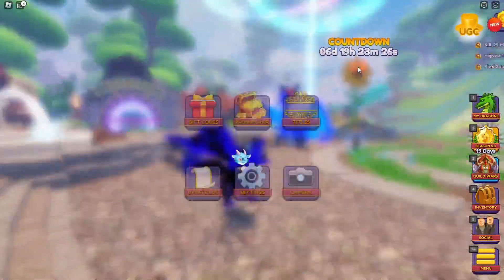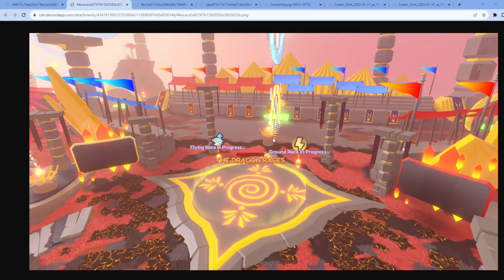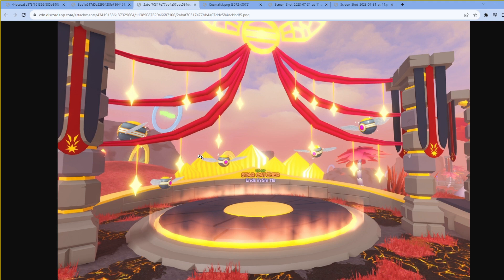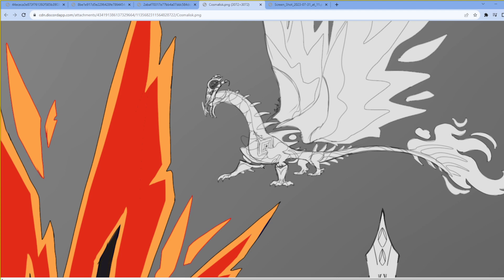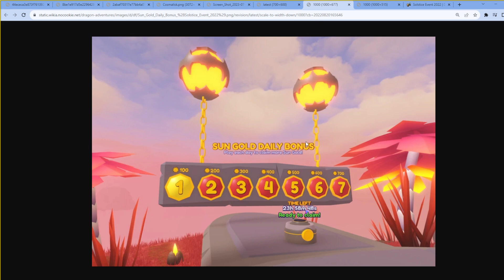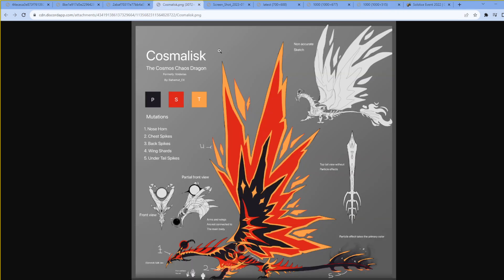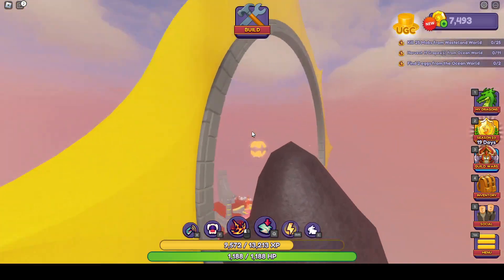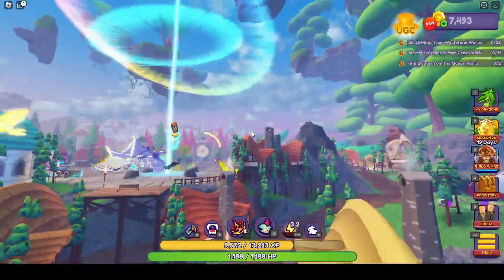Solstice Event News and how to prepare for it! (Dragon Adventures)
Hello Everyone it's Blue and welcome back to another video, today we are going over the Solstice Event in Dragon Adventures with its news and how to prepare for it! I hope you all enjoy!